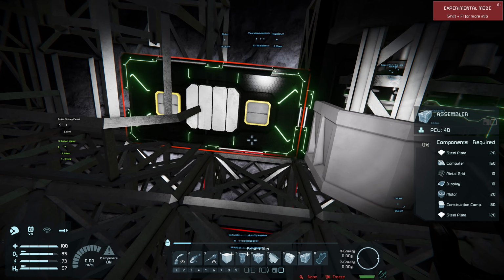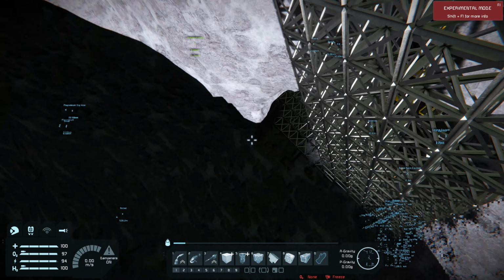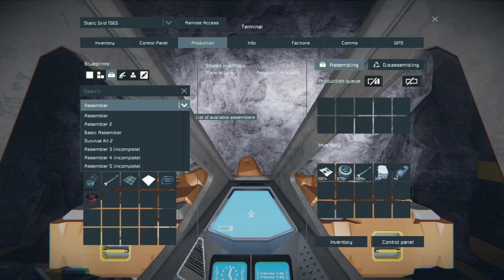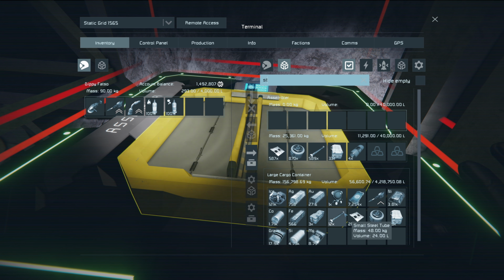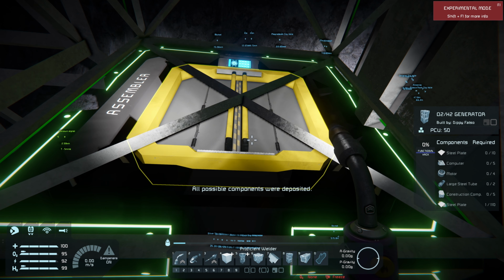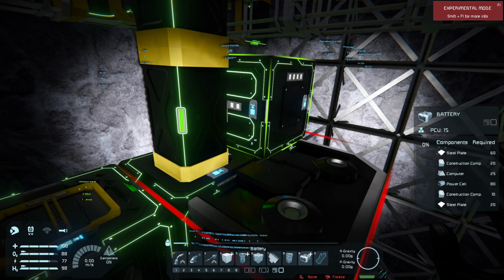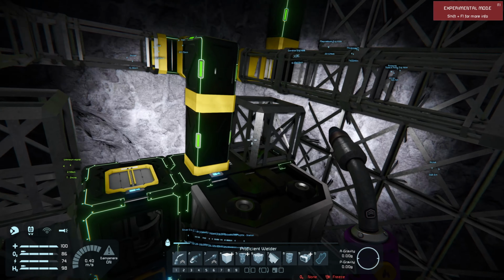At the beginning start E16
Today, underground production facility.